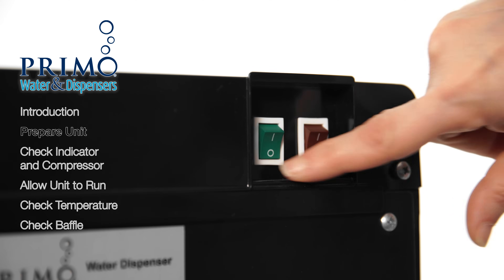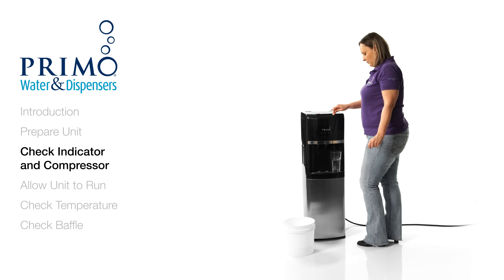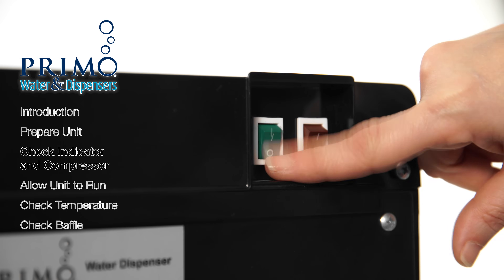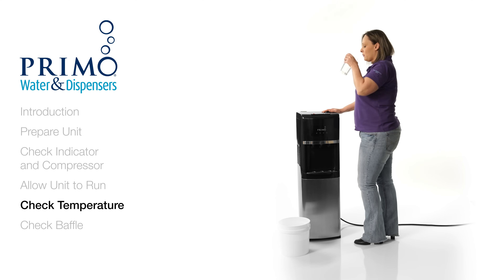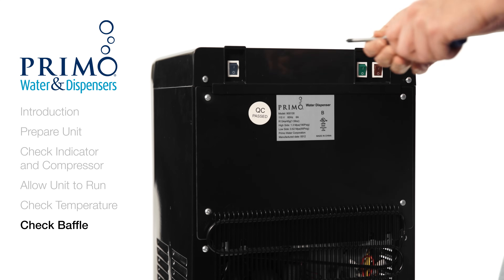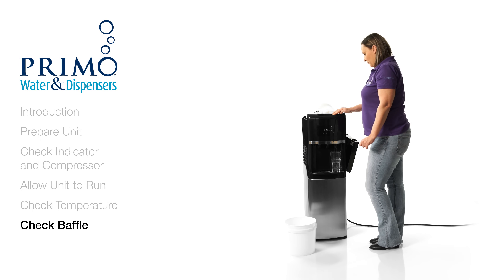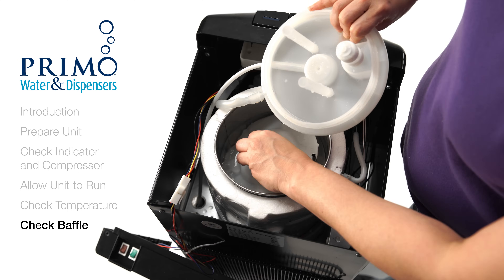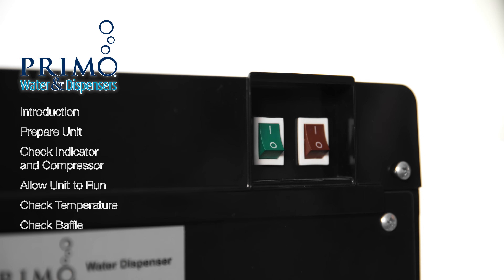Bottom Load Cooling Issue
What to do if your bottom loading Primo Water Dispenser's water is not getting cold.